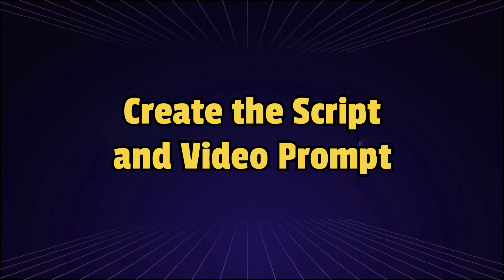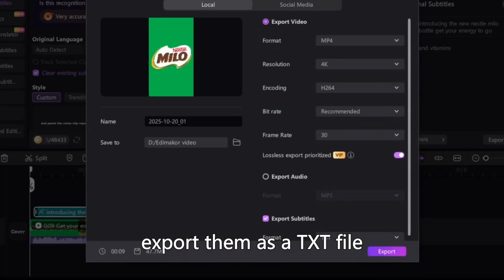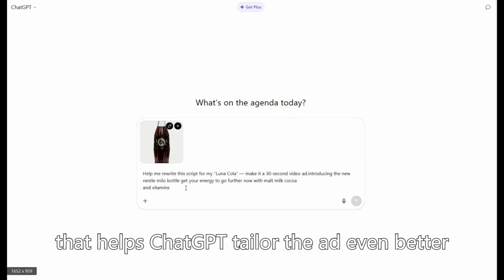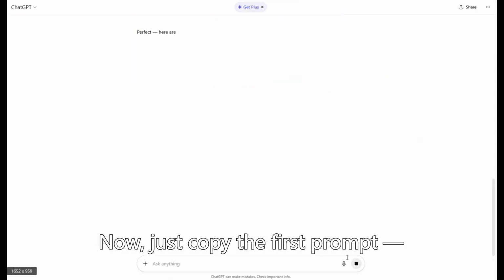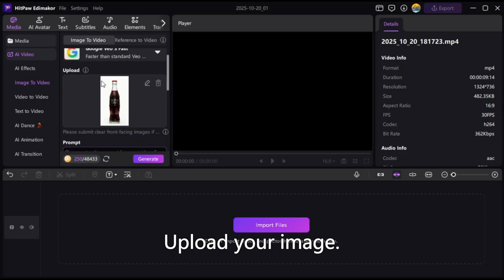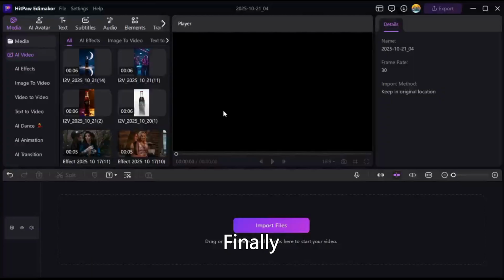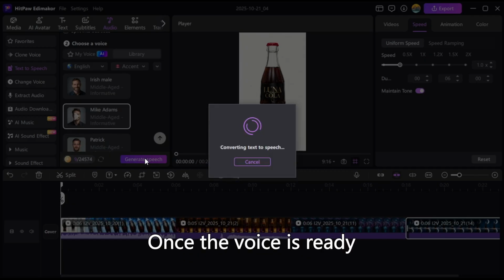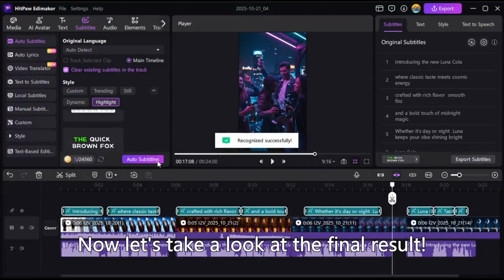How to Make Ads with Veo3 | Turn Product Images into Video Ads with AI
Want to create high-converting e-commerce video ads without hiring a video editor? In this tutorial, I’ll show you how to make animated product ads using AI tools in HitPaw Edimakor. Perfect for dropshipping, Shopify stores, or any online business!

Create Animated E-commerce Video Ads in HitPaw Edimakor📌
0:00 Intro
0:22 Download Edimakor
0:40 Create the Script and Video Prompt
1:41 Generate the Video Clip
2:26 Editing
3:18 Otro